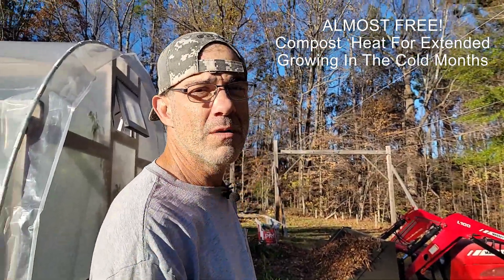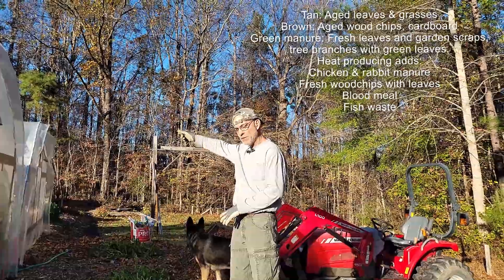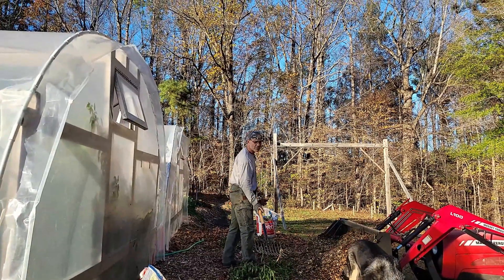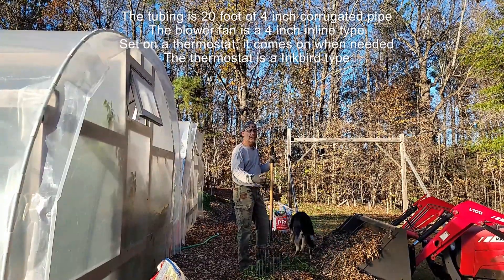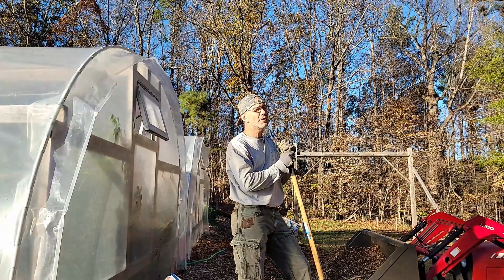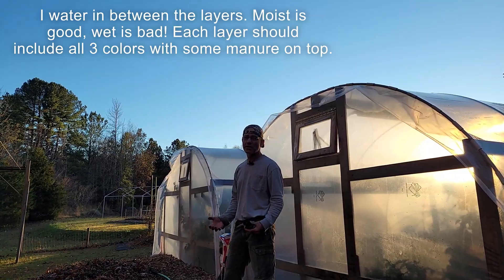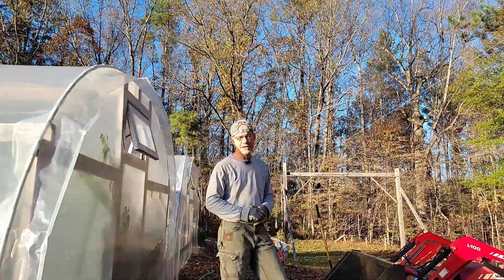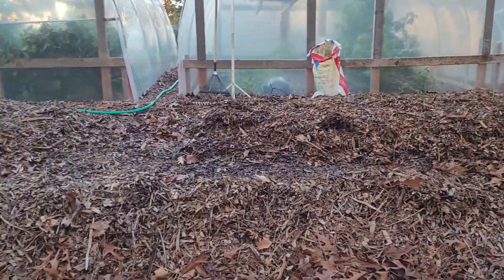Compost & Wood Chips Based Bio-heat For Small Greenhouses Pt.2 Constructing The Piles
This is a continuation of the first video on "Bio-heating" from 1 month ago. We have since finished covering the hoop houses and constructing the two bio-heat compost piles. Unfortunately, the video footage showing the 4 inch tubes was corrupted. Therefore, showing the pipe layout will have to wait until next year!

The air circuit is basically just a bloated horseshoe shape loop of 4 inch flexible pipe right in the pile down low, just above the ground embedded in the chips. With a fan on one end inside the greenhouse, and the other end is entered back into the house to replenish the airspace with the warm air. Refer to video one for a view of this fan.

The fan is controlled by an  15 amp Inkbird thermostat controller.
Model number ITC 608T
The 4 inch tubing is standard drain tile with no holes.
Power provided by a 20 amp GFCI All Weather Outlet
An air curtain can be added to improve air circulation- coming soon!

Video Details:
I build 2 standard hot compost piles in this video over the top of a simple air circuit to add free (almost free) heat to my hoop houses all winter long. The following fall, this same compost is added to the garden beds. Located right within the garden, I can cover the entire garden with just this compost. It saves time and effort and has great reward outside of giving me somewhere to dispose of  my spring and summer plant waste.

 Hot composting sterilizes seeds, destroys pathogens and makes a nice amend to the beds.    I've always said there's plenty of compost videos on you tube. This is a slightly different take on how to build them for a heat supplement to be used directly via low speed air blower, and to also avoid having a working compost pile taking up space inside of a small greenhouse.

Where 2 layer greenhouses are used, the warm air from this system can fill the air space between the layers and warm the inside so much that very little, if any additional heat is necessary to keep plants happy in our part of the country during even the coldest nights. Piedmont NC does not see that many sub zero degree nights. The few it does see can have a small milk house heater used as a supplemental heat source. it is my belief that these types of systems are capable of making far more heat than I produce with these small piles.

FMI: Research the work of "Jean Pain"